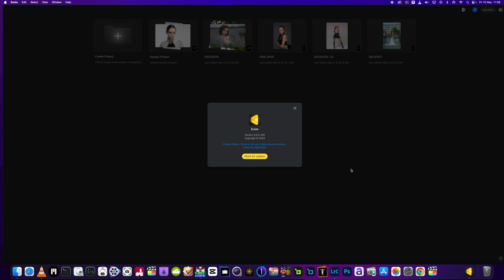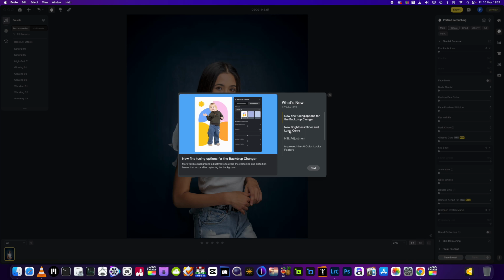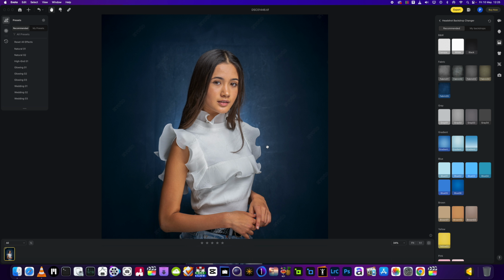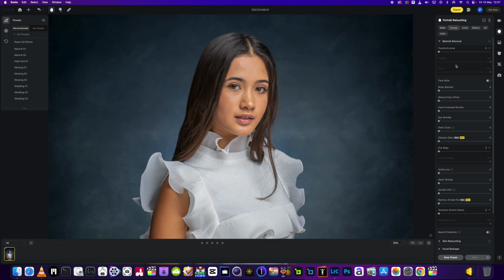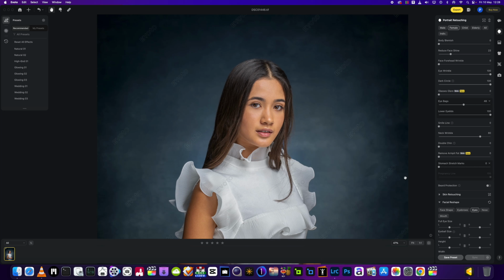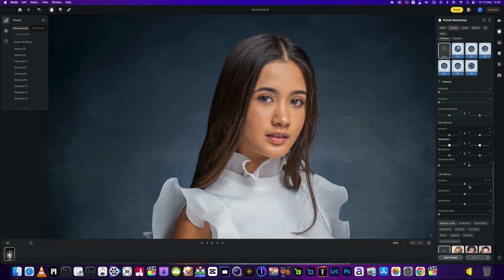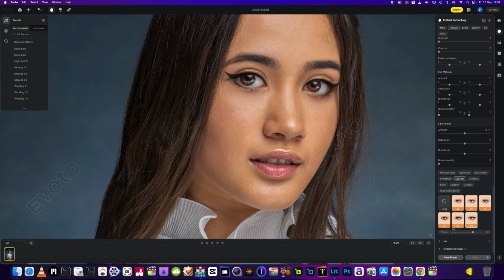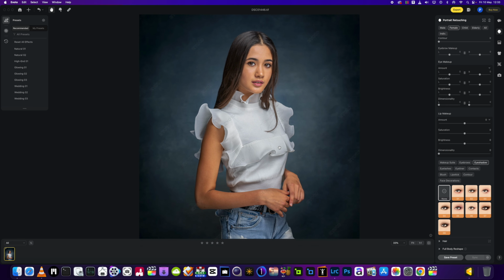The Future of Editing (with Evoto AI)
LENS
SIGMA 50MM ART